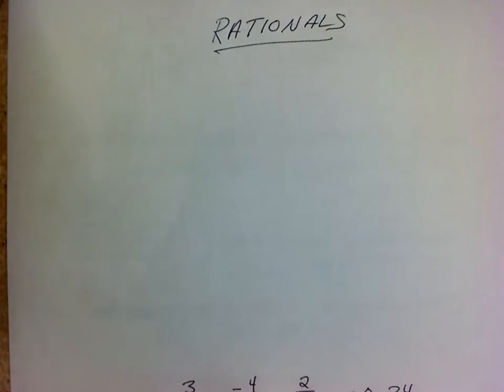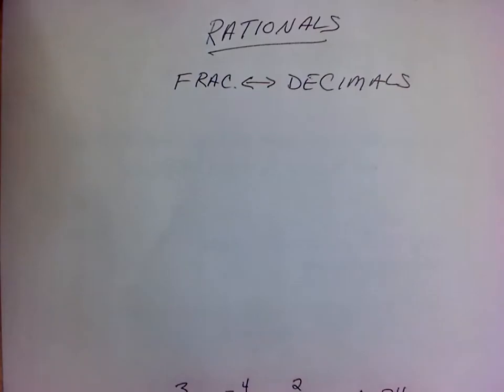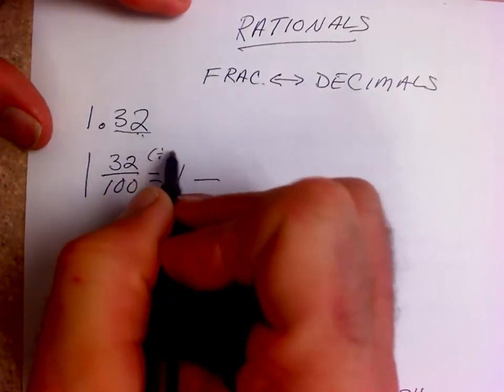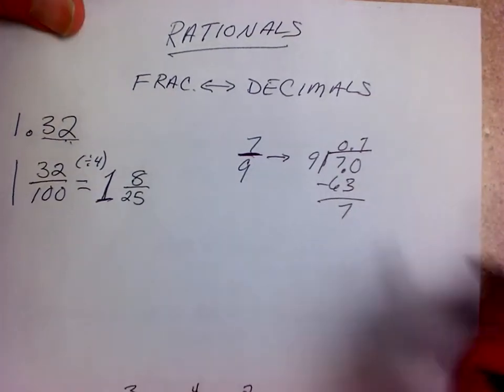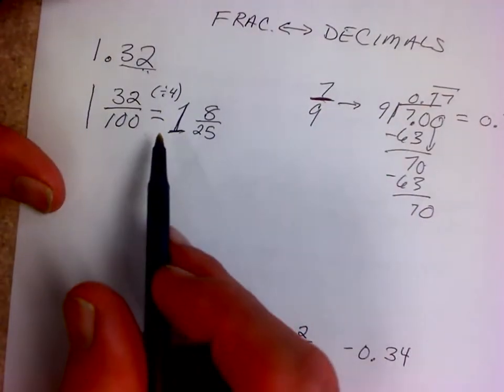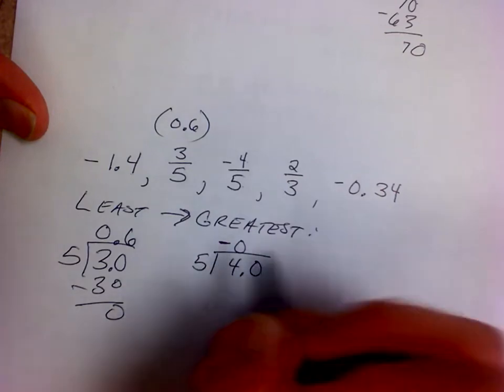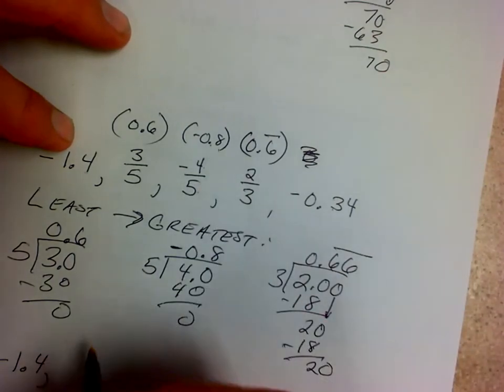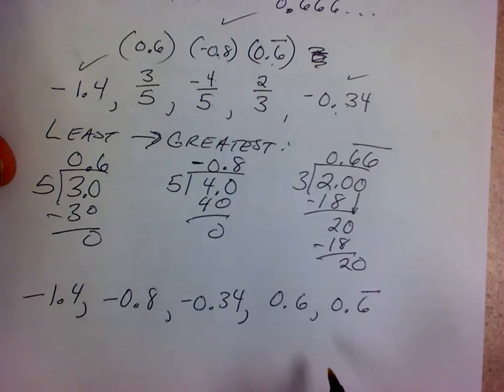Rationals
Wolfe / Ballenger / Ballinger